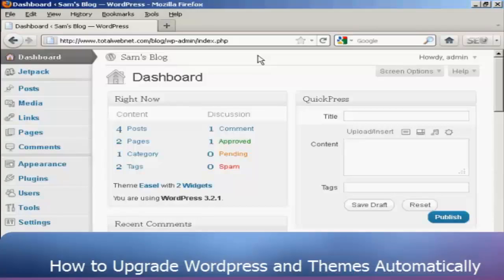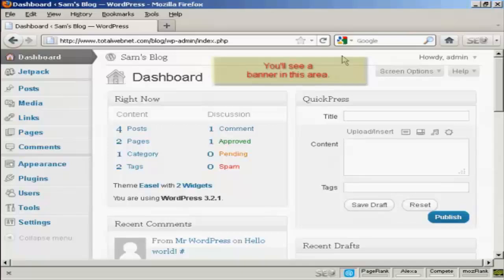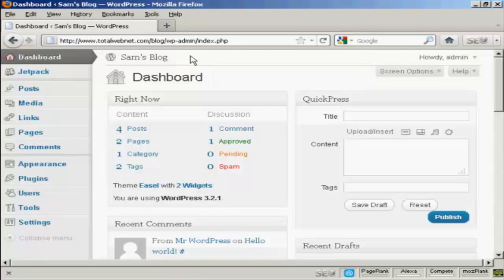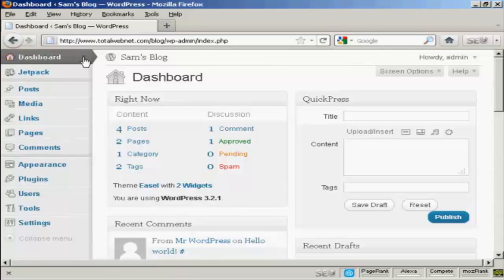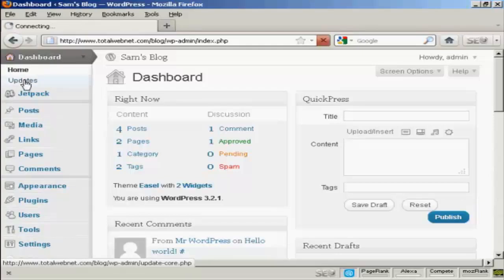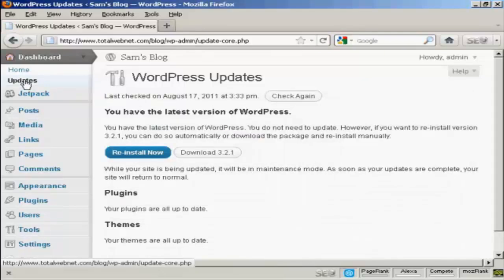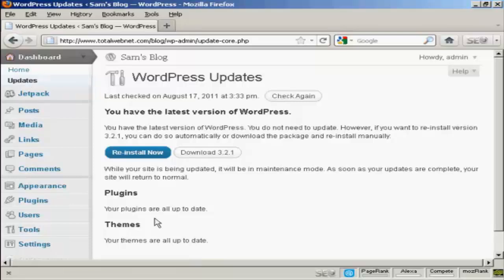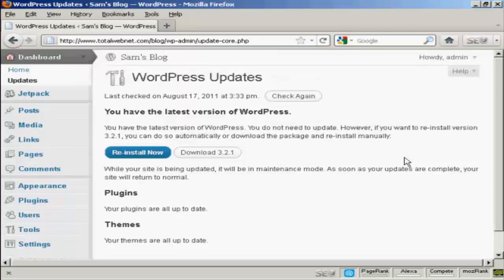Jason Smith’s Training - Automatically Upgrade Wordpress Theme